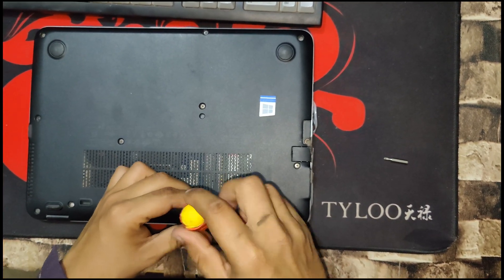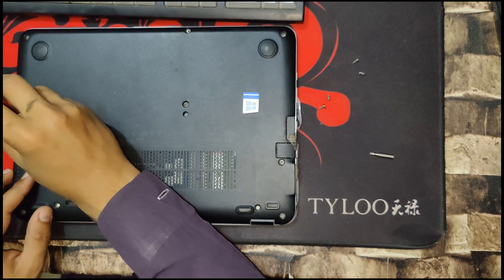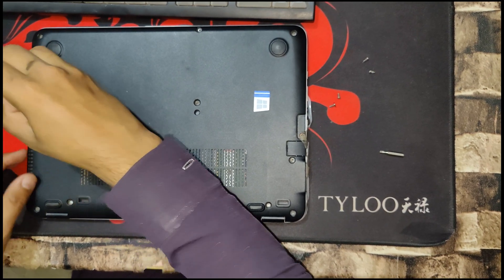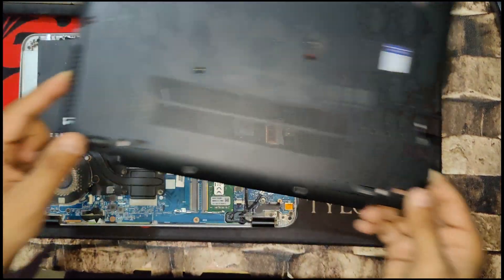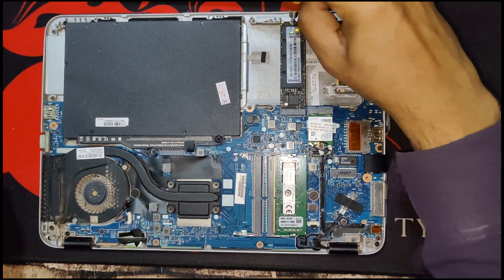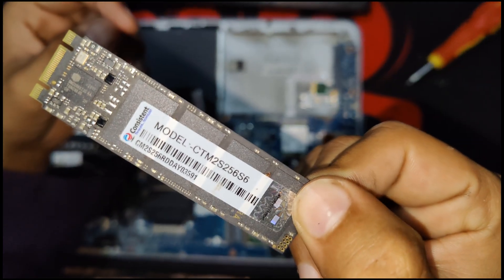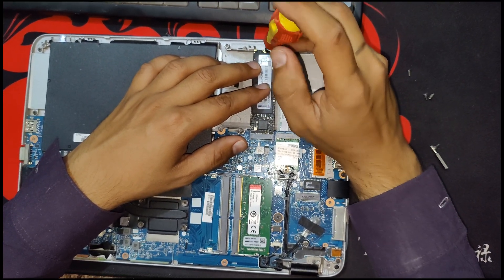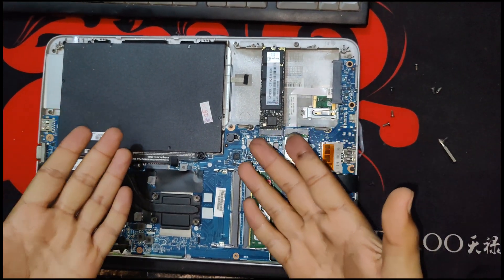HP 820 Elitebook G2 SSD Teardown | WPsyed Tutorials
Here's how you can teardown your HP 820 G2 Elitebook laptop and upgrade or replace the SSD.

It's super simple and easy to do at Home.